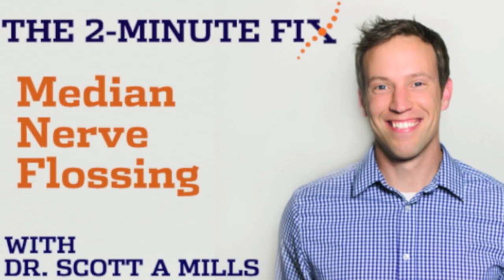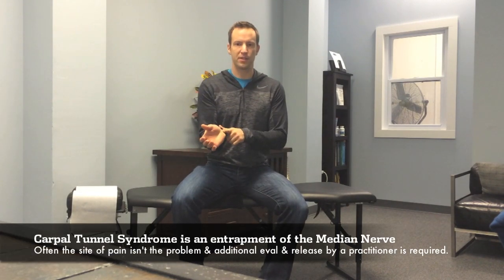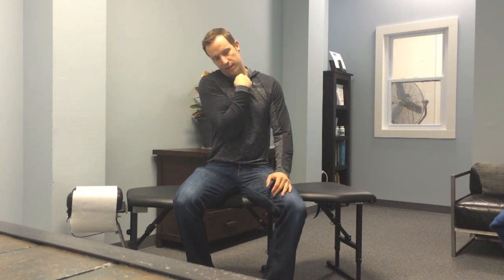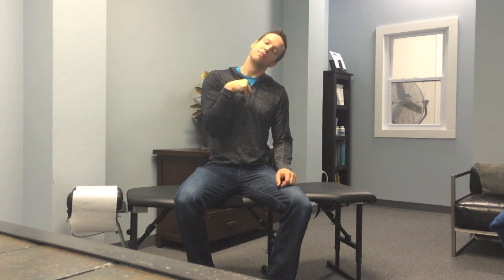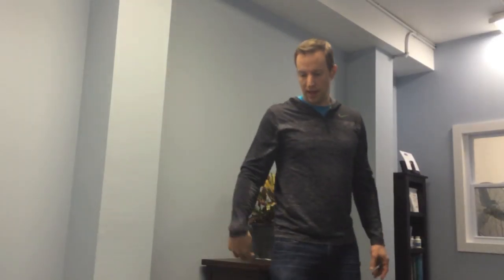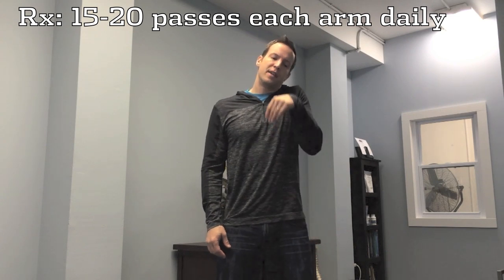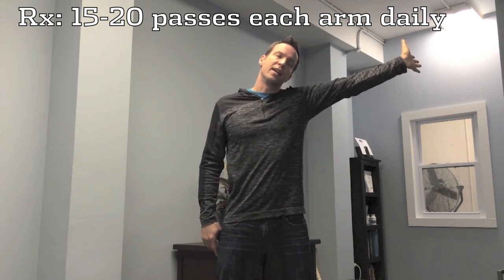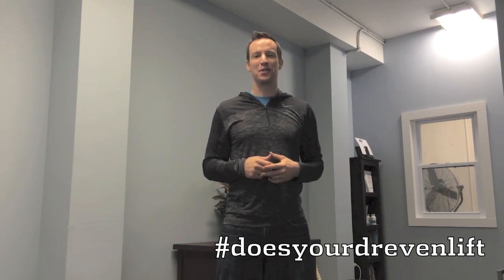Carpal Tunnel Syndrome & Median Nerve Flossing: The 2 Minute Fix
The 2 Minute Fix: Median Nerve Flossing for Carpal Tunnel Syndrome
We spend so much time in repetitive forearm pronation with our arms at our sides typing, working, and sitting. This median nerve flossing technique can help release the long nerve tract and keep you from going down the dark path of carpal tunnel like symptoms (pain, tingling, numbness, & weakness of the wrist & hand). As always - if this exacerbates pain - stop and consult a trusted physician.

For the lower extremity equivalent to this - check out my video on Sciatic Nerve Flossing